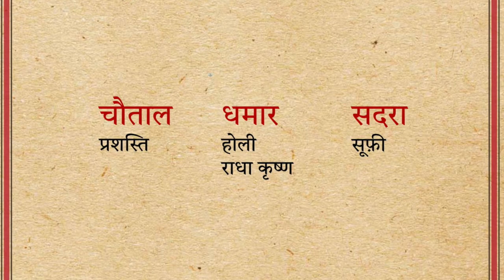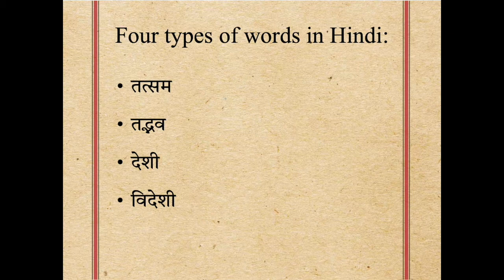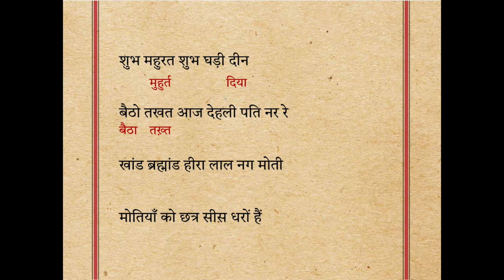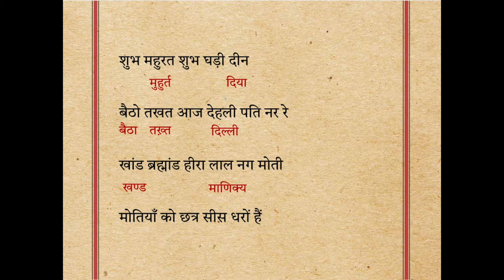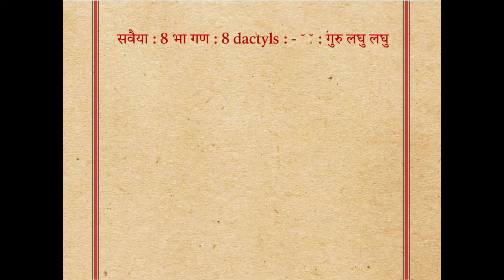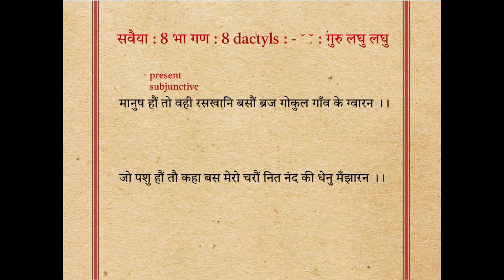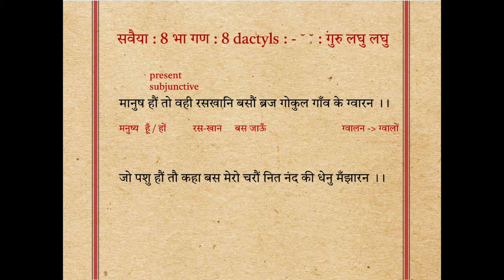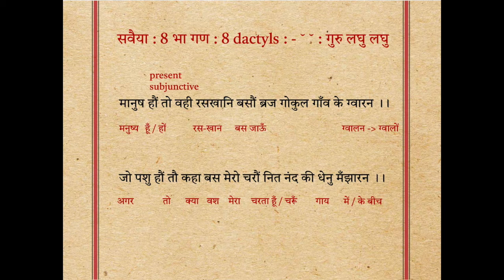Dhrupad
This video introduces the musical genre of dhrupad with the poetry of Miyan Tansen, Raskhan, and Amir Khusrau.